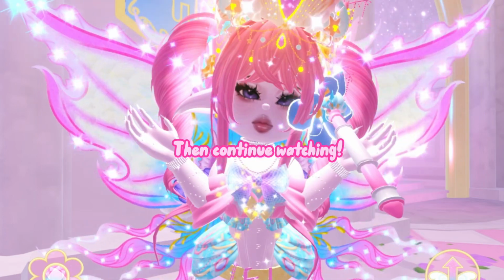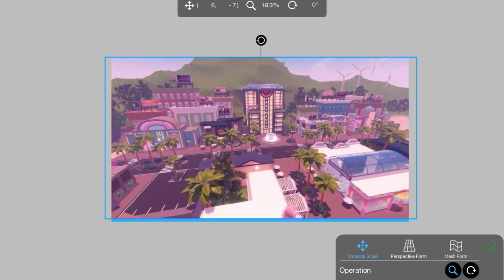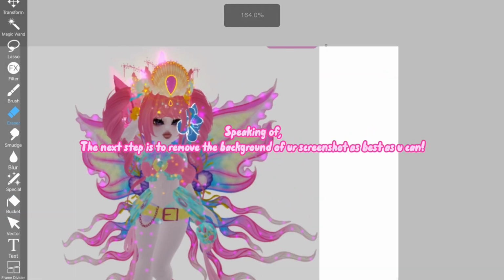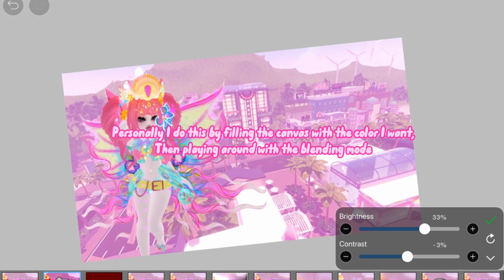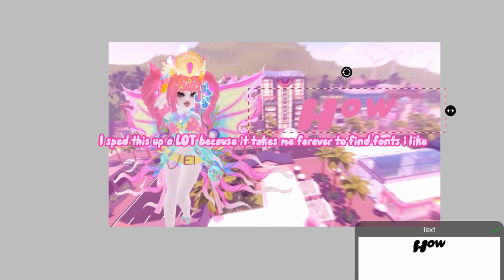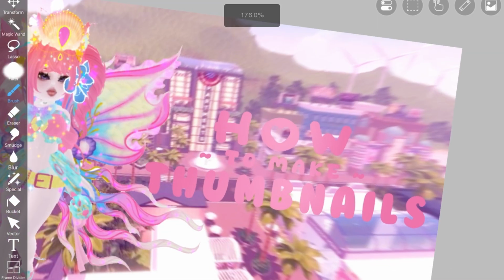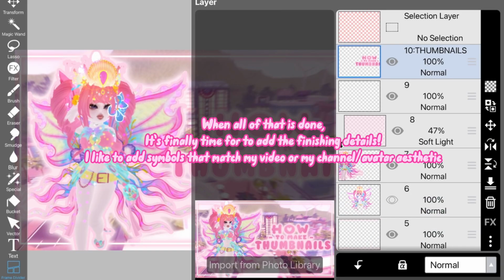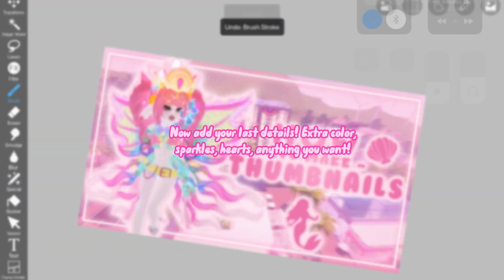How To Make Royale High Thumbnails: Beginner Friendly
Let me know if any part of this is confusing to you !